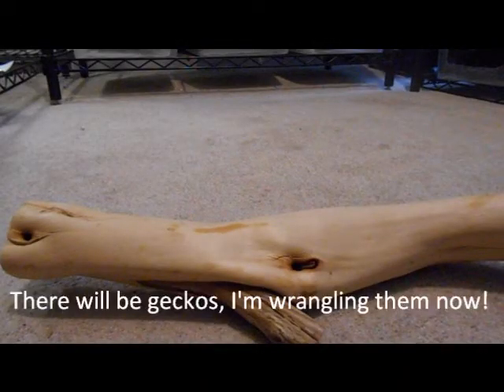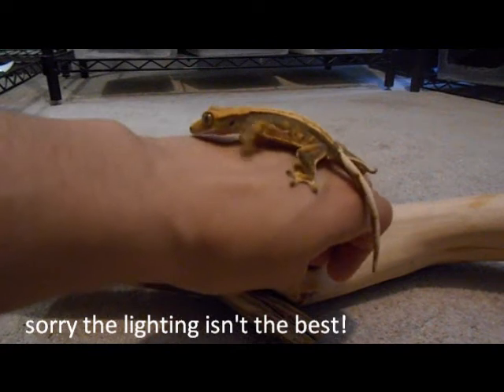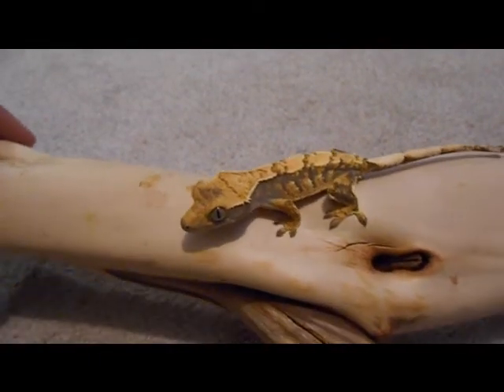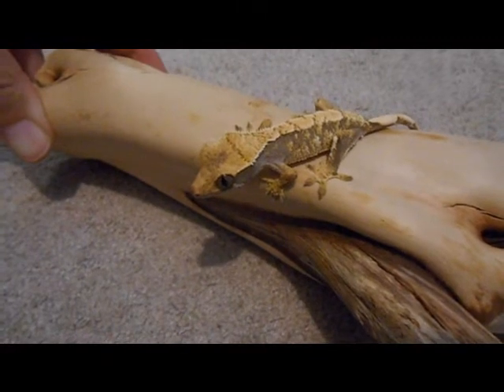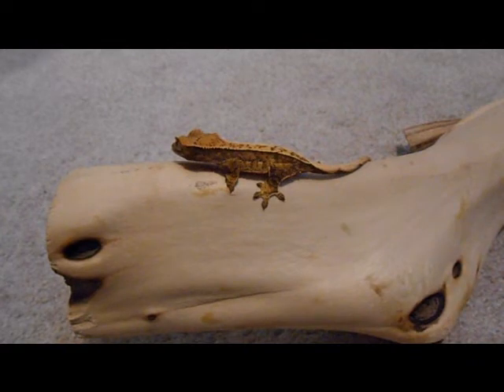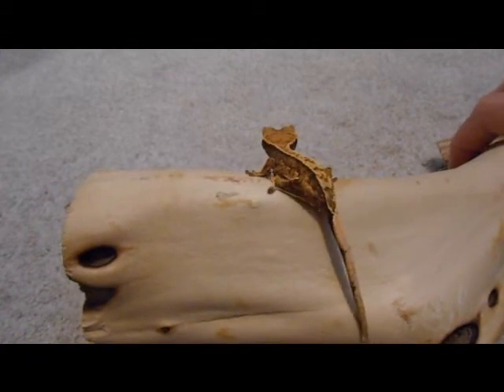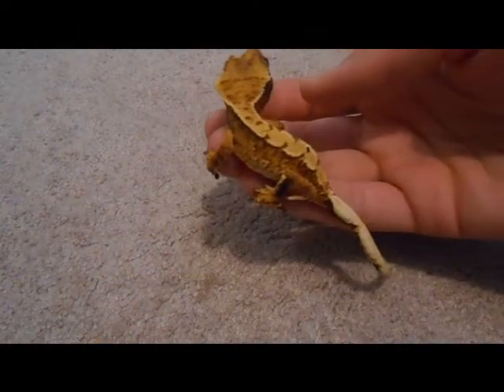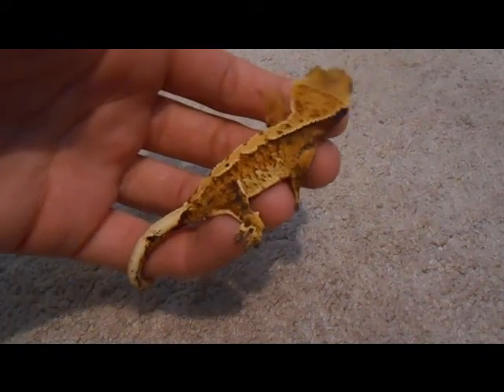Sticky Feet Reptiles: 2013 Crested gecko holdbacks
This video shows some of our 2013 productions that we are currently holding back. This is a "test" video, and we hope it's the first of many interesting and informative videos!